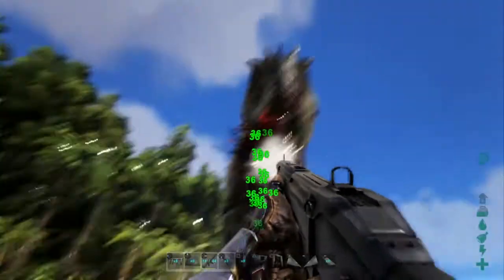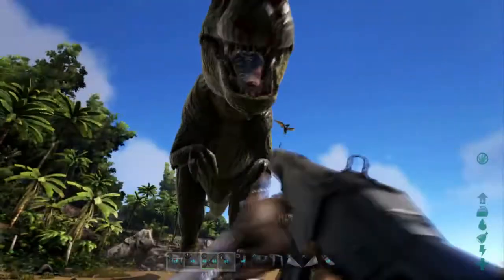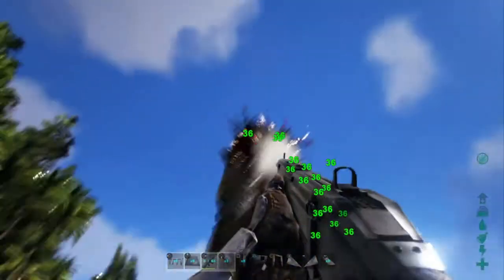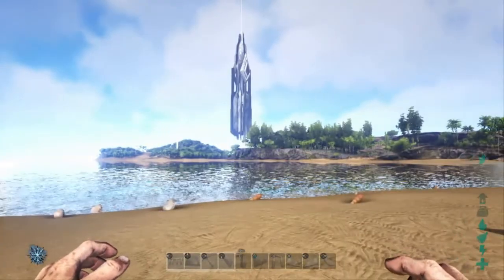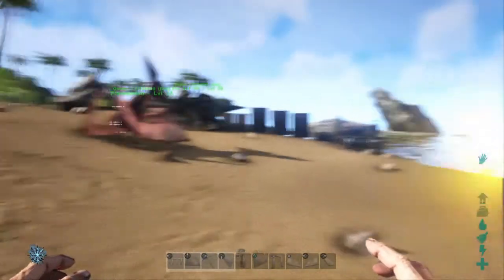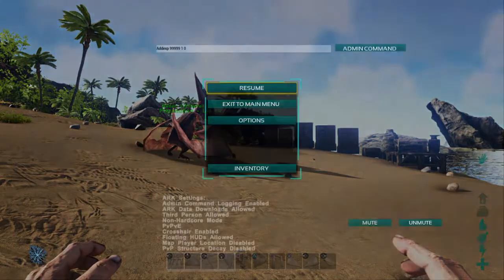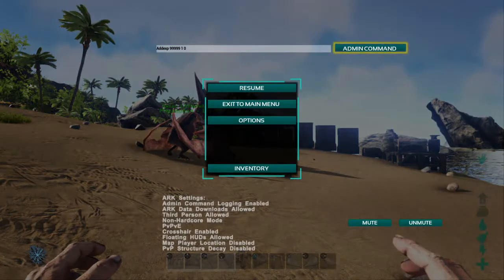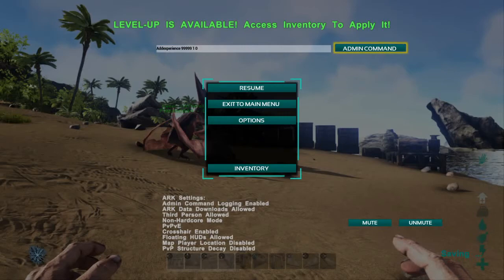Maximum Survivor Achievement Guide - ARK Survival Evolved